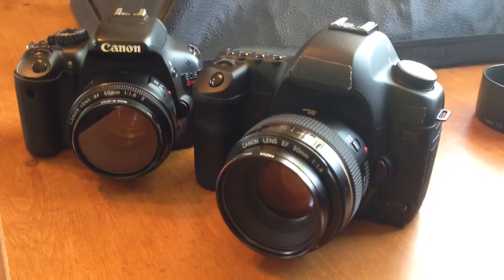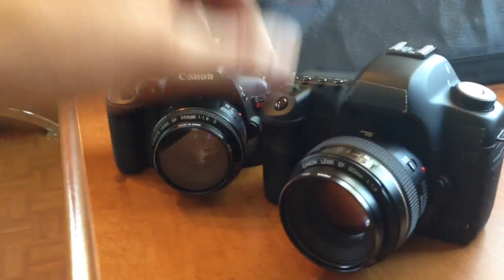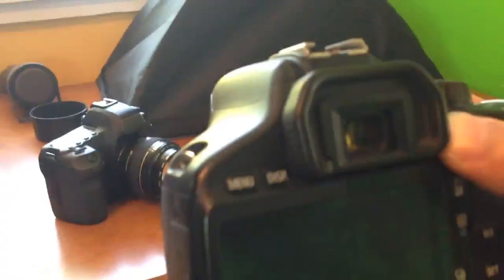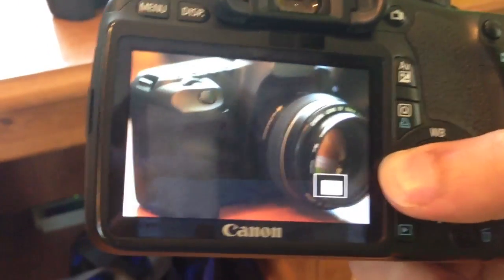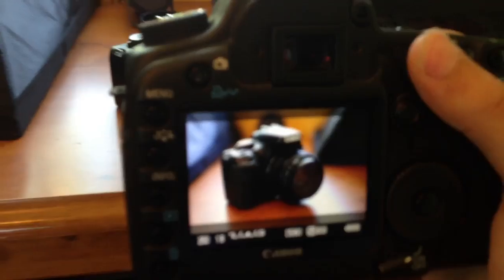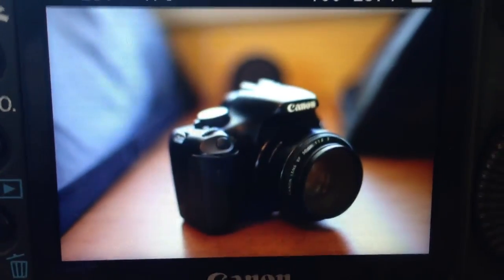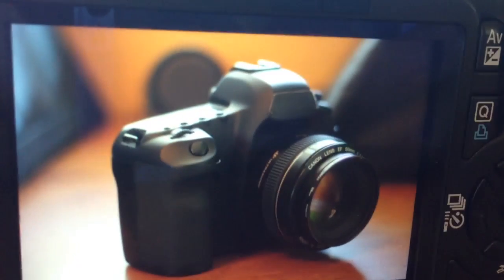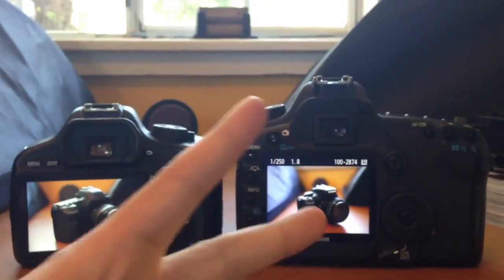5D mark II vs. T2i Bokeh comparison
This is the difference in depth of field between a crop sensor and full frame camera.